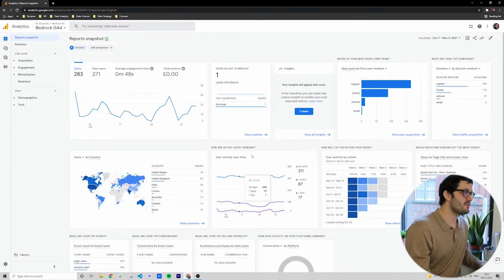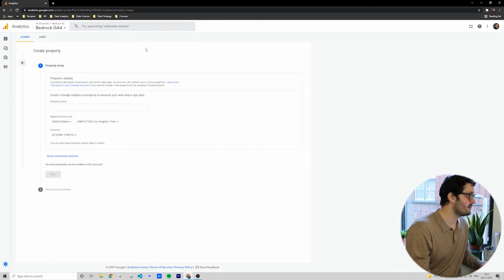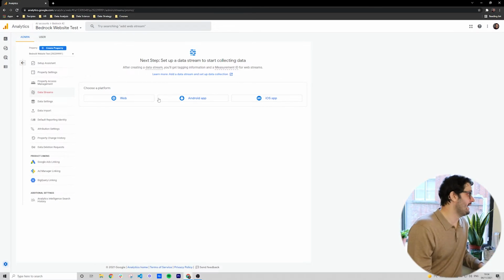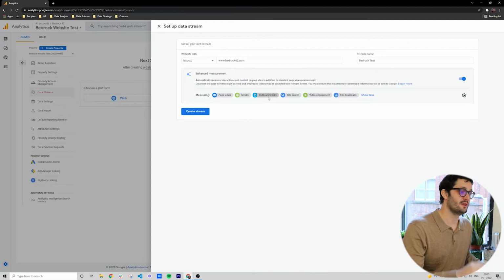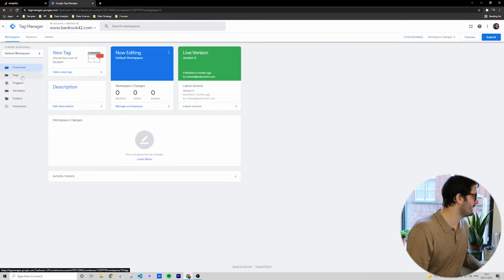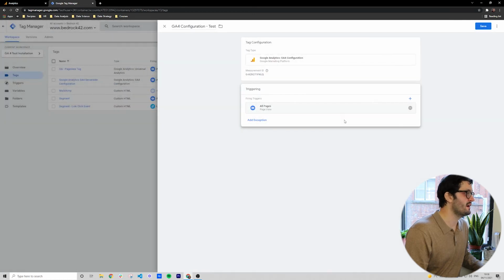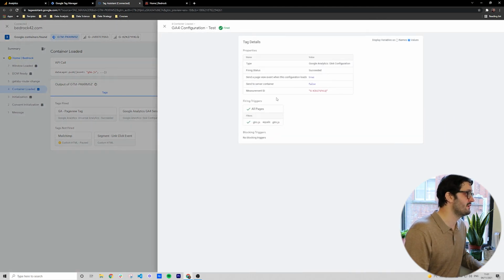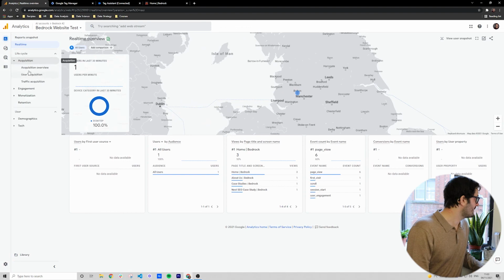How To Install Google Analytics 4 with GTM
A short to the point video about how you can setup GA 4 in 5 minutes.

This is only a basic implementation but it's enough to get you started!